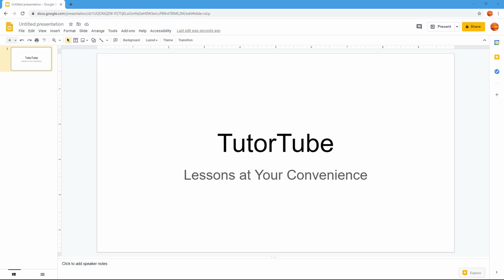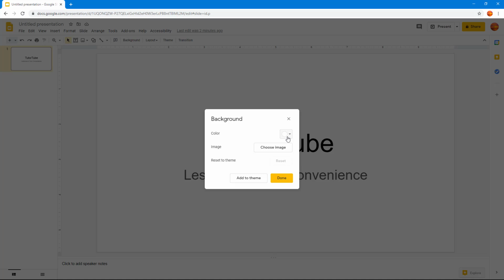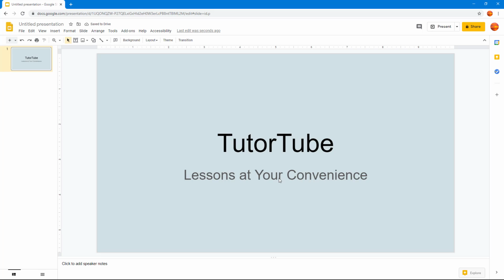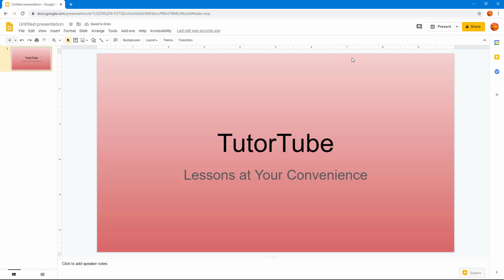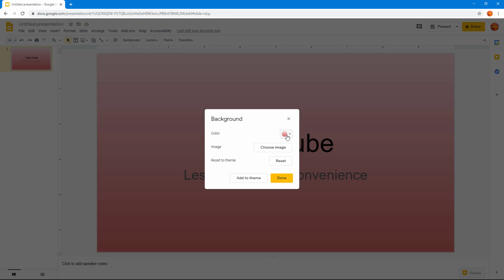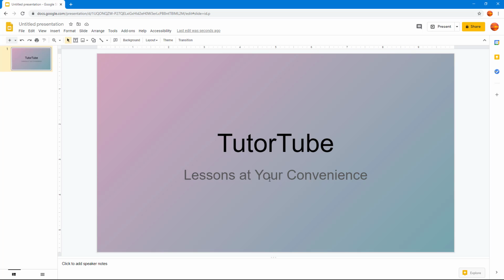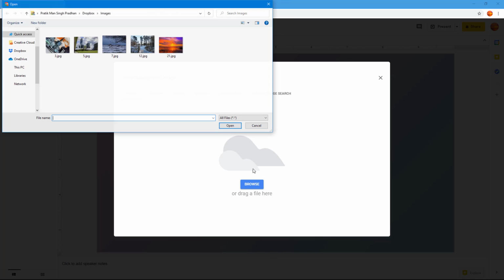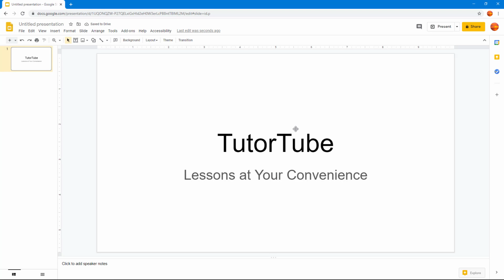Google Slides Tutorial - Lesson 9 - Changing Slide Background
In this tutorial, we will be discussing about Changing Slide Background in Google Slides